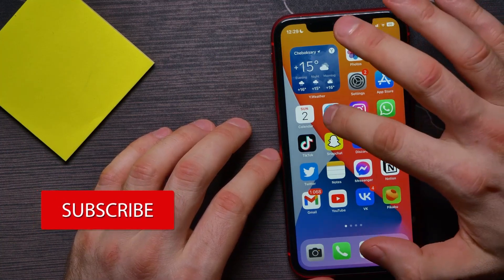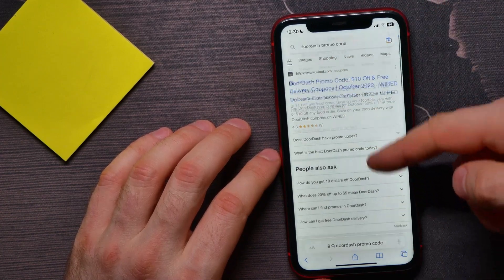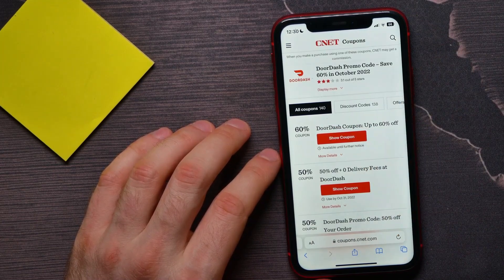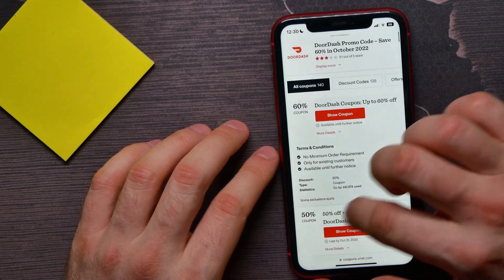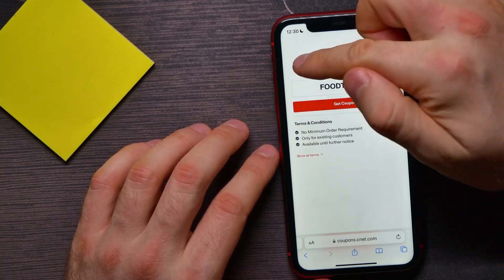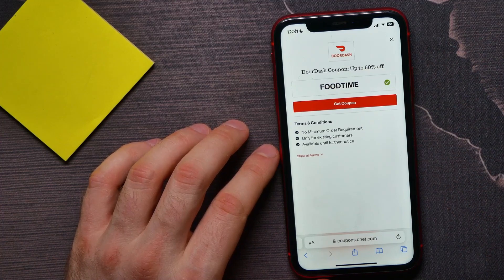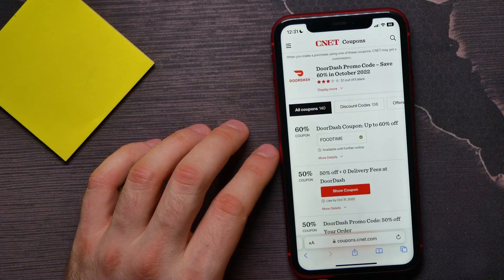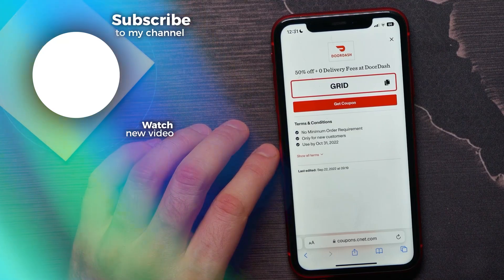NEW! DoorDash Promo Code October 2022 Coupon Code Discount Code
In this video i show simple way DoorDash Promo Code

👉 Cheapest iPhones
👉 Top Rated iPhone cases
👉 Top Rated iPhone accessories